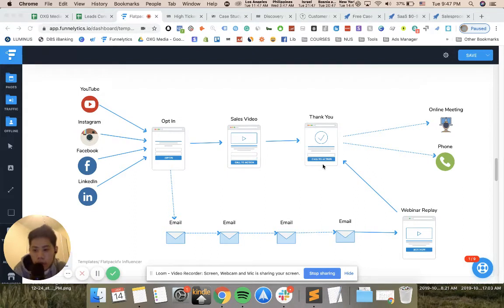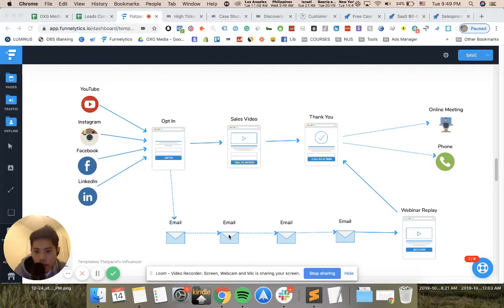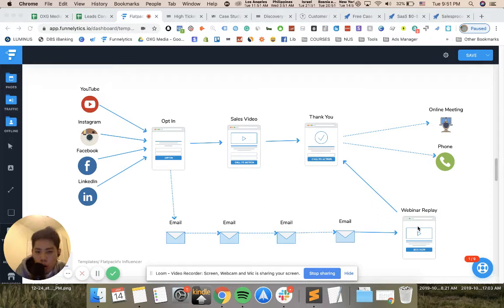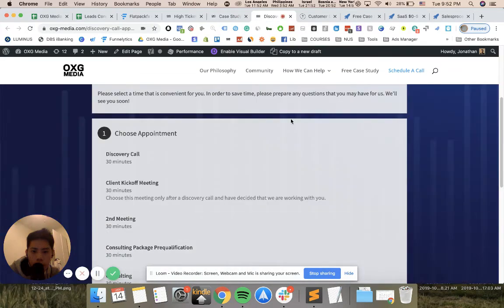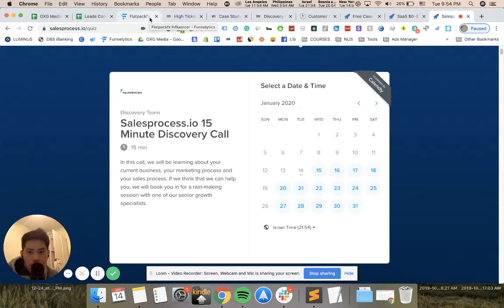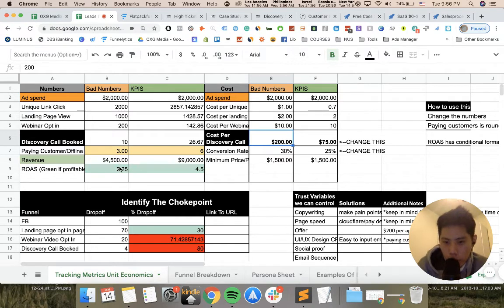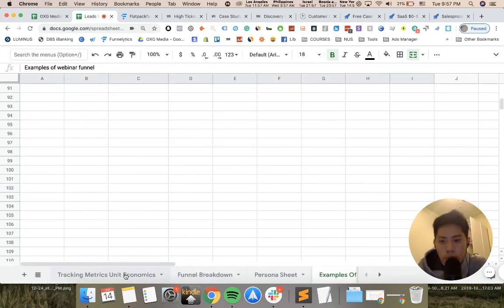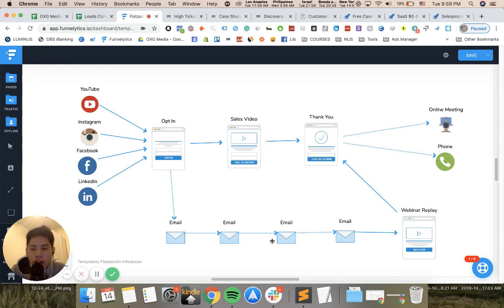How To Use Webinar Funnel To Scale 2x Revenues Using Facebook Ads